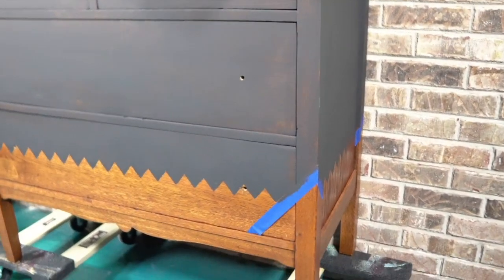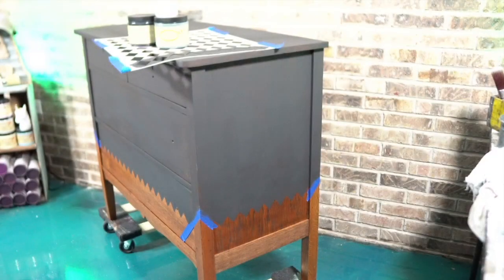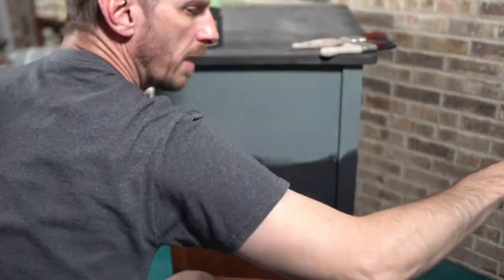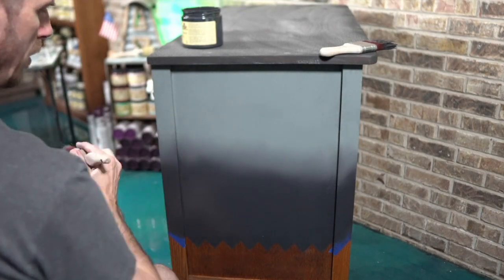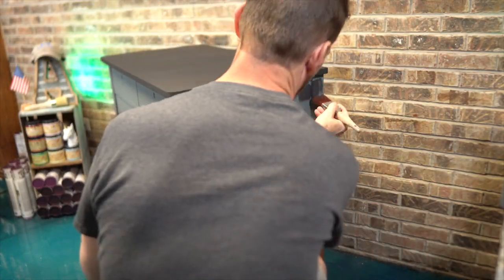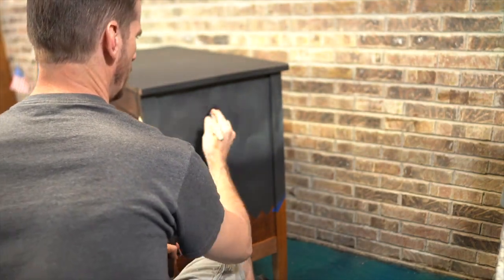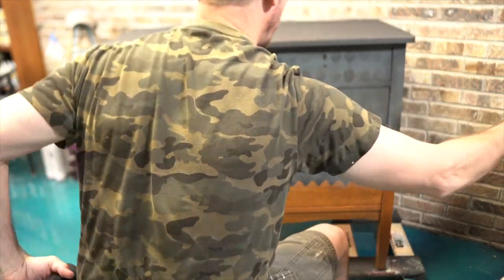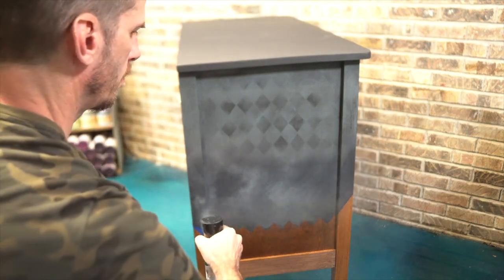How to apply Dixie Belle Chalk Mineral Paint through the Harlequin Stencil.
Harlequin Stencil from Dixie Belle Paint was the star of this finish. I used it along the bottom to create an eye-catching edge and then throughout the piece to tie it all together. After trying to see if blending would be enough, I decided it needed more of a rugged look. The wet layers gave me just the look I was looking for. You can see that in the demonstration below. The two Dixie Belle chalk mineral paint colors were Midnight Sky and Stormy Seas. For the decorative section at the top of the mirror, I applied Gilding Wax: Bronze. I love how the bottom section of this antique dresser still shows its original color and how it pops under the dark stormy tones.

To order products from Dixie Belle Chalk Paint you can use this

00:00 Introduction
01:52 The Chalk Paint Colors
04:00 Painting Midnight Sky
05:00 Start Blending
07:55 Painting the Top of the Dresser
11:55 Wet Layers
14:00 Using Harlequin Stencil with Chalk Paint
19:30 Finished Pics